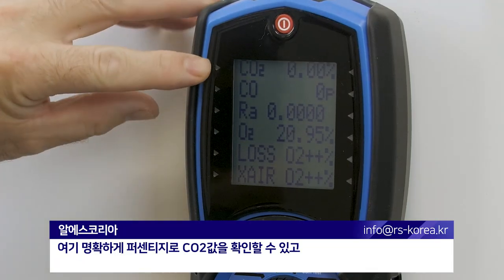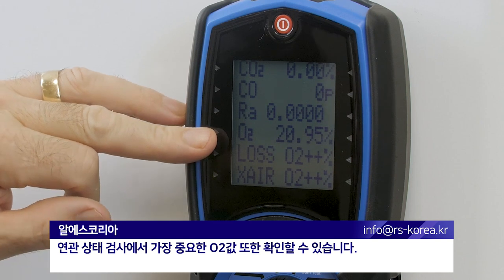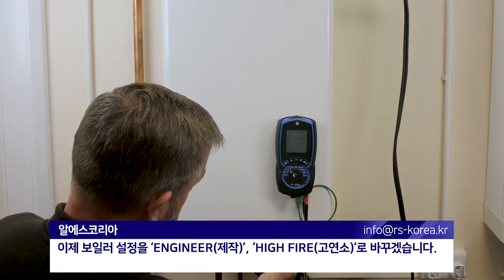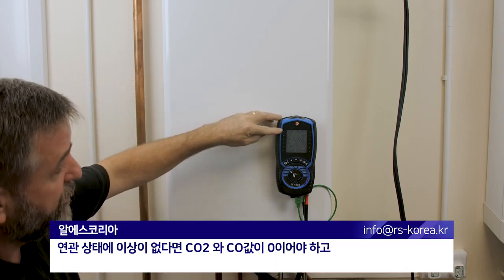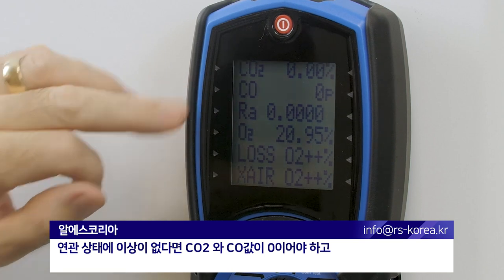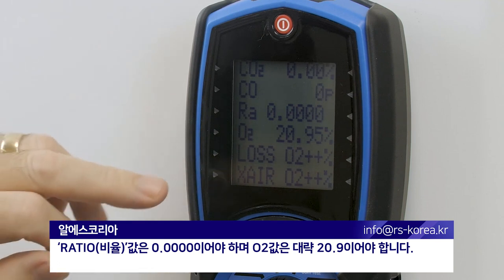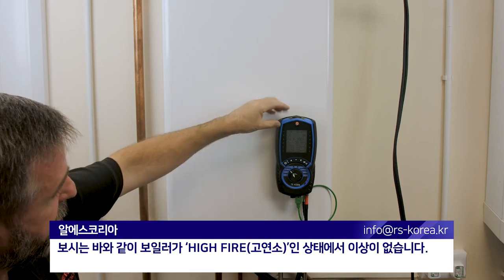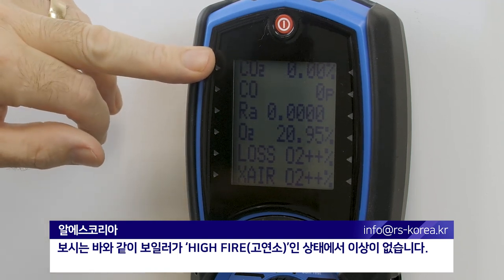EP.11] KANE458 연관 상태 검사 [연소가스분석기 KANE]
안녕하세요!
월간 계측기 편집자입니다.

오늘의 영상은 연소 가스 분석기 KANE 시리즈
" EP.11 KANE458 연관 상태 검사 " 입니다.

제품의 대해 궁금하신 부분이 있으시다면 아래 전화로 문의주시면 친절하게 답변 드리도록 하겠습니다.

구독♥ 좋아요♥ 알람설정 부탁드리고 보고싶은 영상이 있으시다면
댓글로 남겨주세요!

그럼 오늘도 즐거운 시청되시길 바랍니다 :)